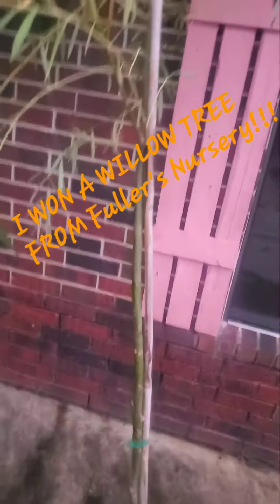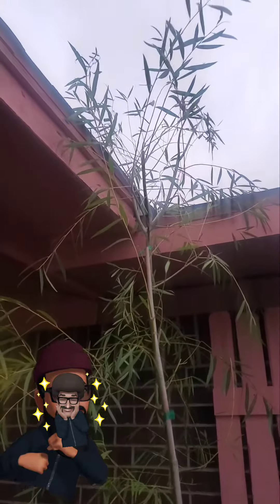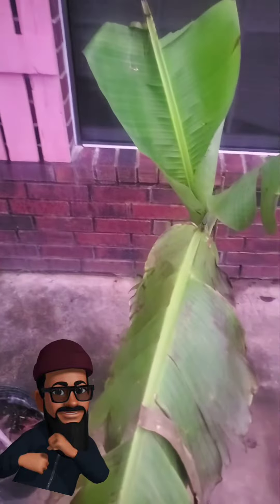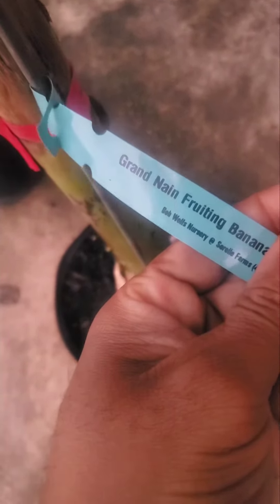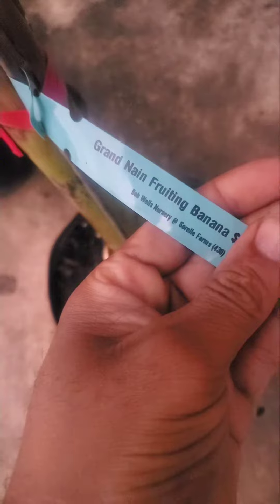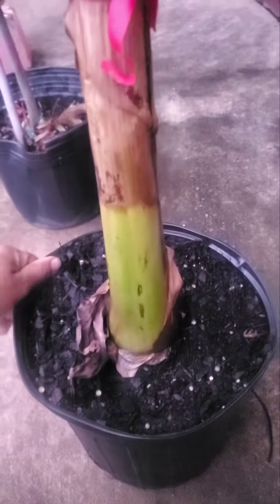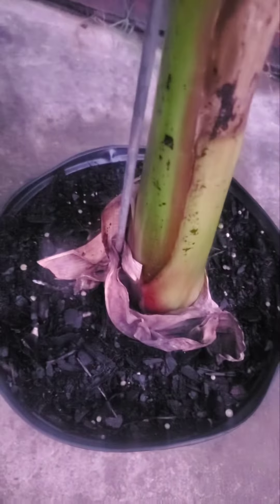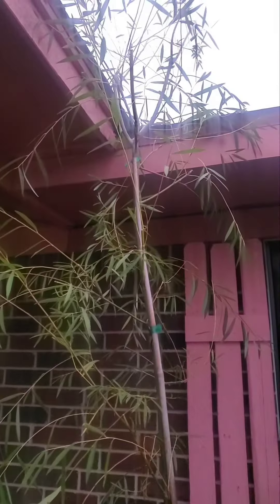FULLER'S NURSERY GIVEAWAY!!!!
won this WILLOW TREE from the Fuller's Nursery FACEBOOK page.  I'm always liking and loving their pics.  I visit their Nursery at least 2-3 times a month and they're abt 45 min away from me.  hands down my fav 🙌 local nursery.  They're always eelcoming, will answer my many questions and always have something I've never seen and have been looking for.  this time it was a Gran Nain Banana plant.  I was only supposed to pick up the whipping willow tree but saw the banana and had to get it.  love this place and will always be a regular there.

Y'all  go check these guys out.  they're in Greenville Tx right by the car wash.

Fuller's Nursery on Facebook

they have some rare tropical fruit trees, Citrus trees, Rare banana plants big and beautiful elephant ear varieties. veggie starts and many floral and foliage plants.  some beautiful plumerias and angel Trumpets too.

never fails that I visit and am smiling from ear to ear till I make it home and plant my new babies

I will try to plant this WILLOW tree in the ground next Arbor day and will be learning as much as I can about the benefits uses and plant care until then.